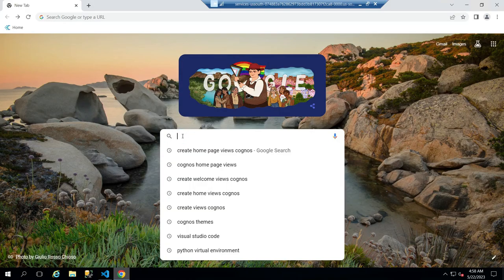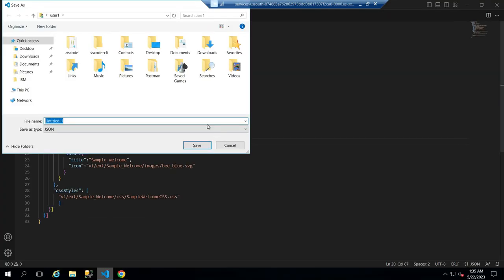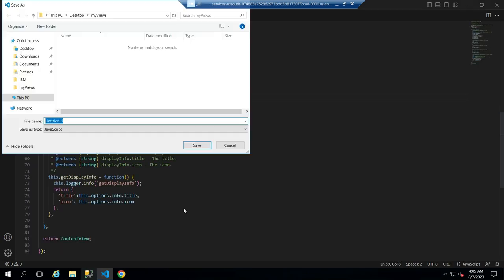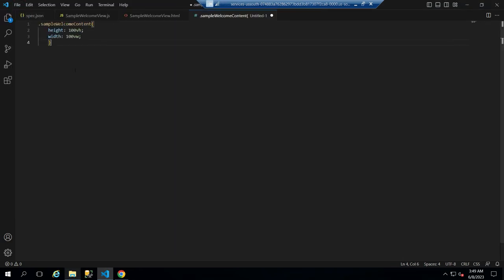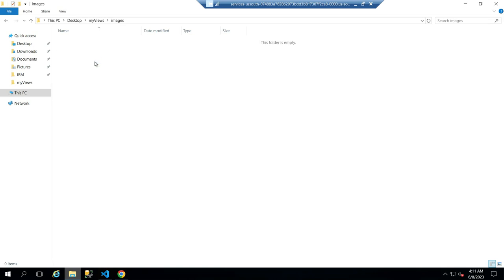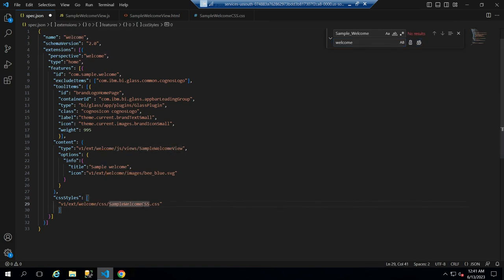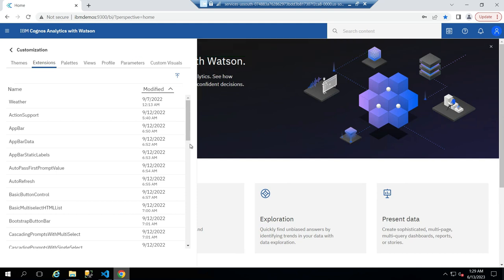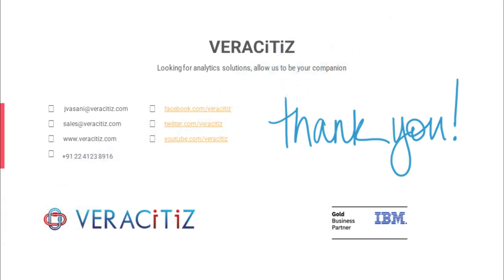How to create home page views | IBM Cognos Analytics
The IBM Cognos Analytics user interface consists of views, such as home, sign-in, authoring, dashboard, and modeling. You can create custom views to augment the built-in views. In this video, you will see step-by-step instructions and tips about how to create home page views.